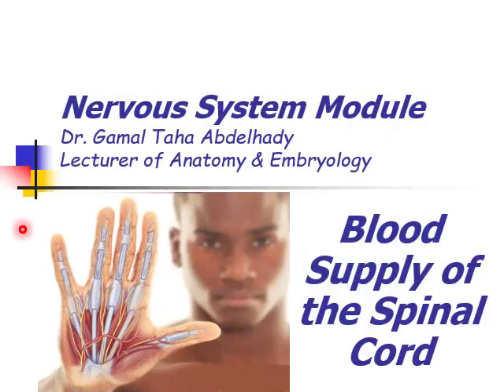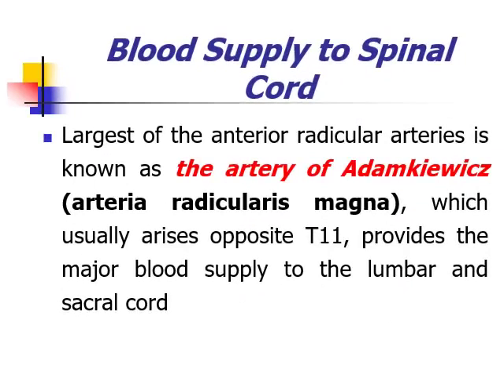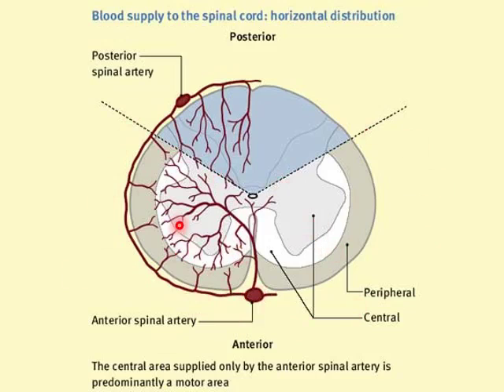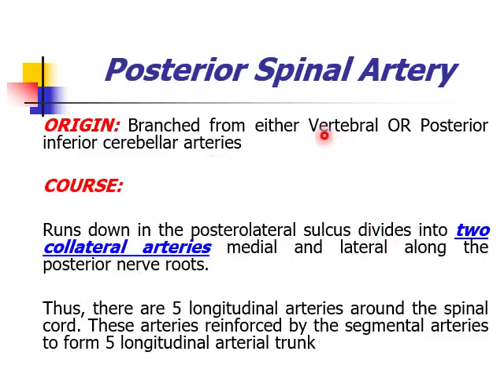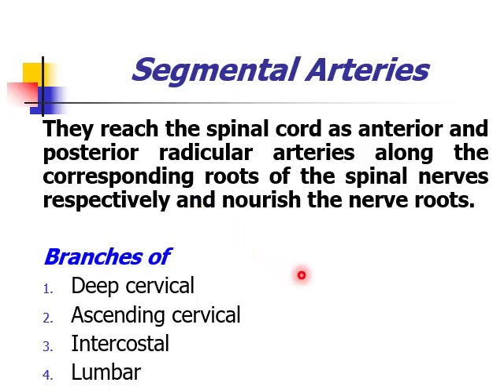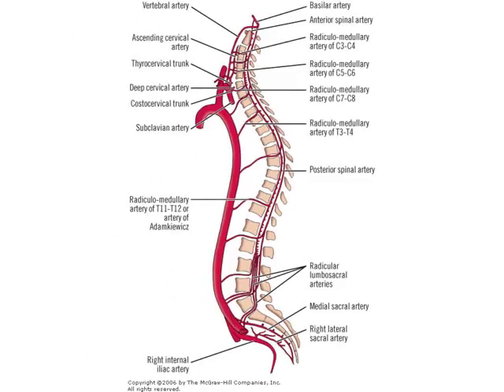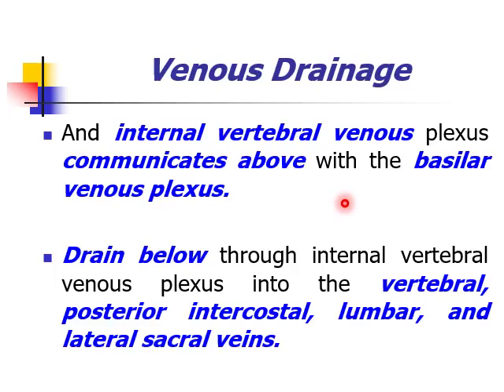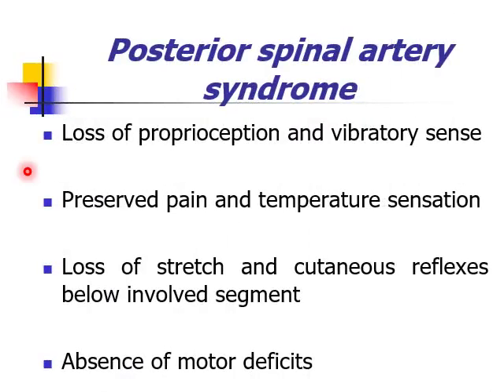Anatomy of the CNS - Blood Supply of Spinal Cord